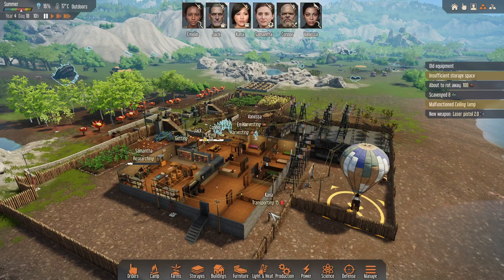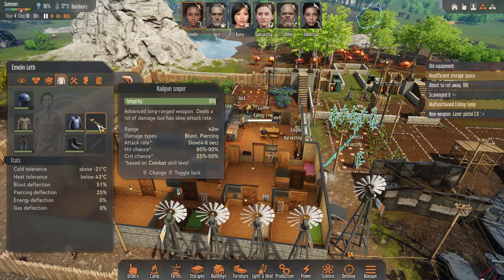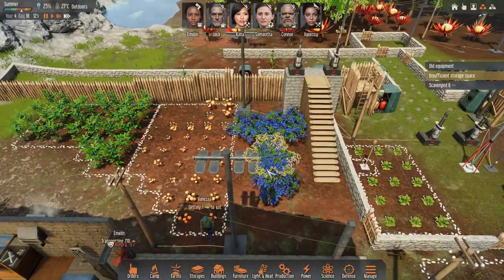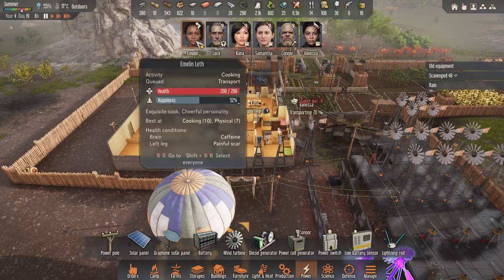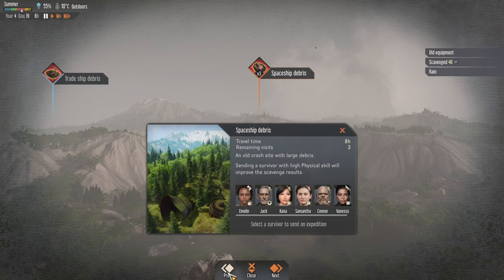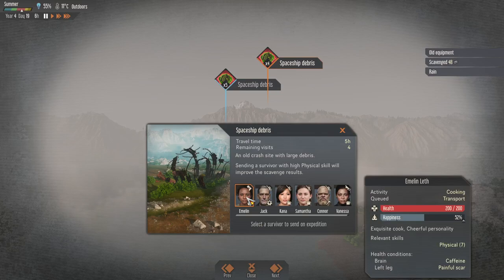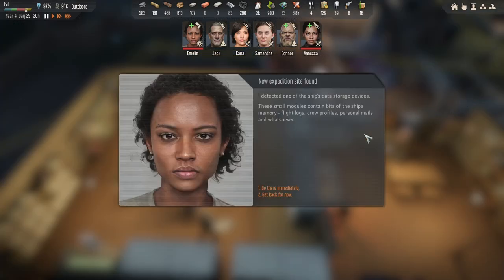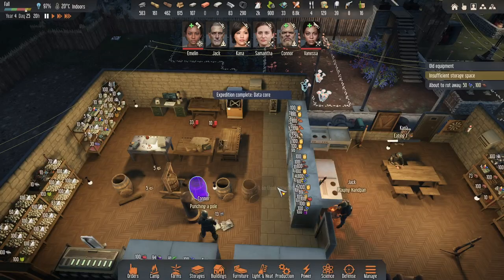Stranded: Alien Dawn - EP 29 | Discovered Carbon Armor! Ransacked an Nest too.